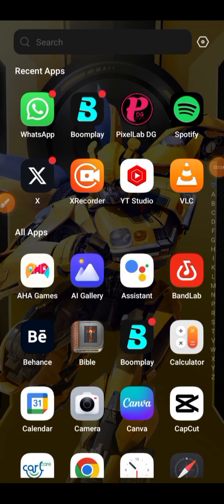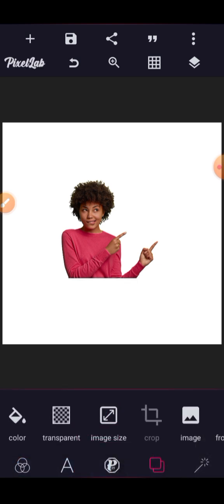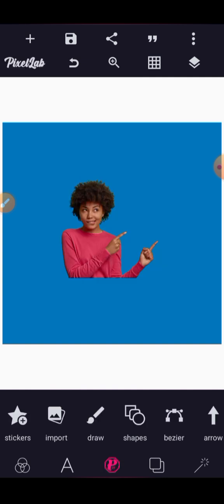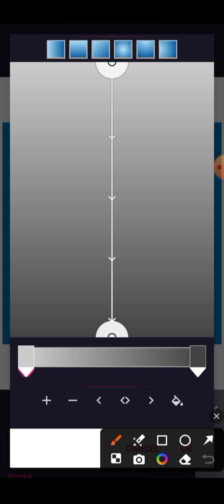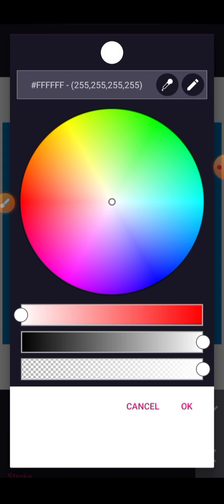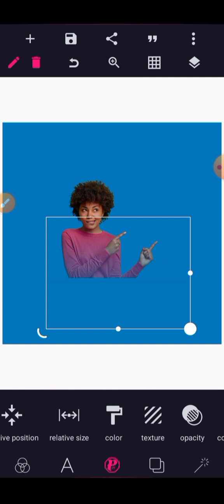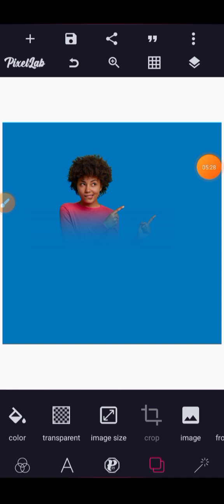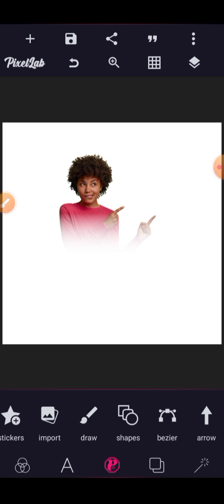How To Blend Your Picture With Background On PixelLab!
Would you like to become an excellent smartphone designer like me??😊✨

BUY my premium course today!